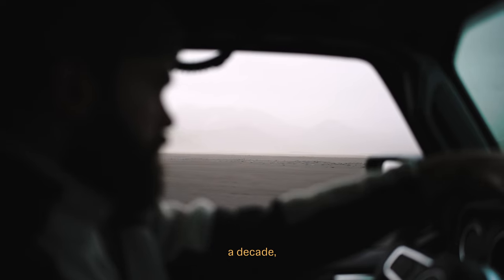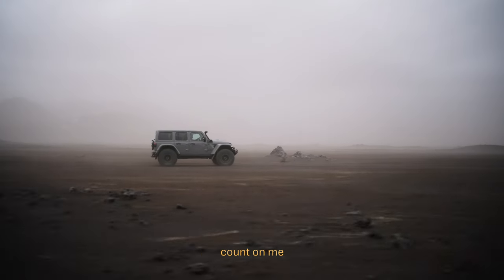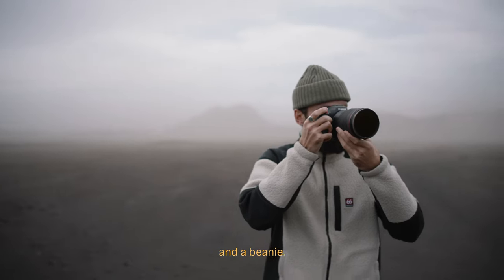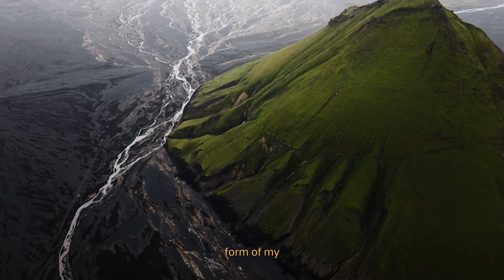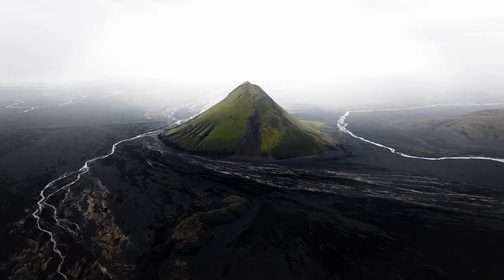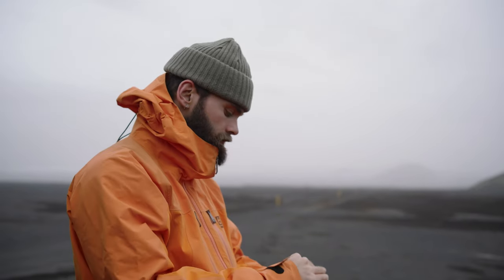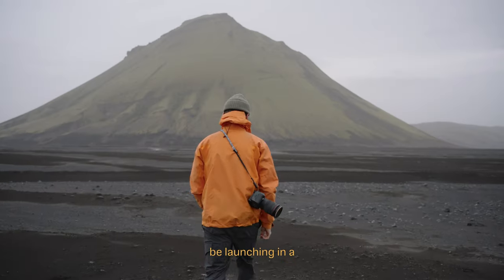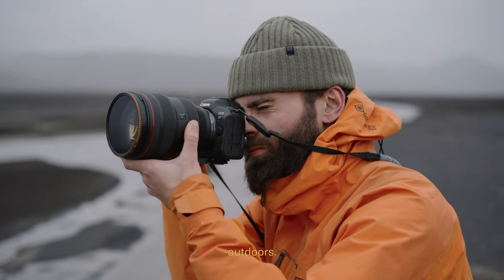Mælifell beanie | Benjamin Hardman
We have collaborated with our long-term ambassador, outdoor explorer, and photographer @BenjaminHardman on a limited-edition beanie that sits within our new autumn/winter collection. Benjamin has become synonymous with his fisherman beanies which he is rarely seen without. After being regularly asked by his community about the hats he wears, it was the perfect match for him to create his very own beanie alongside our design team.

"The inspiration for this beanie comes from the form and colour of my favourite volcanic mountain in Iceland named Mælifell. An obsession with finding the right fit and materials for both outdoors and in urban environments led us to choose a classic blend of wool and synthetic fibres. Warm, soft and breathable without overheating."

Take a closer look at the Mælifell beanie via the

66°North | Keeping Iceland warm since 1926

Protective outerwear, MadeforLife, and built to endure. BCorp since 2022.

@66north on all socials.